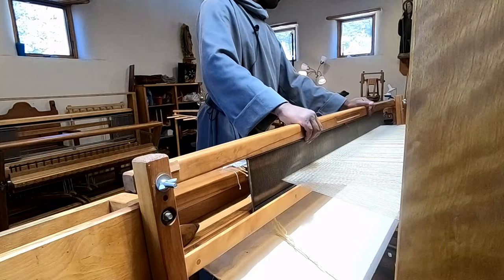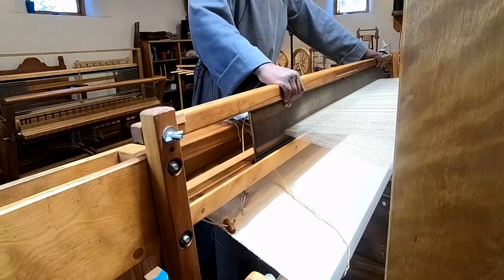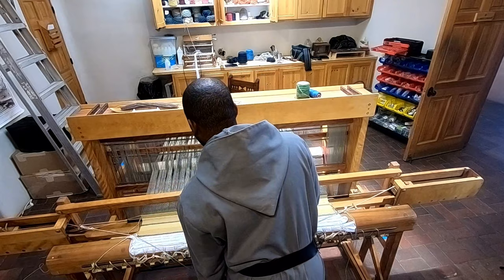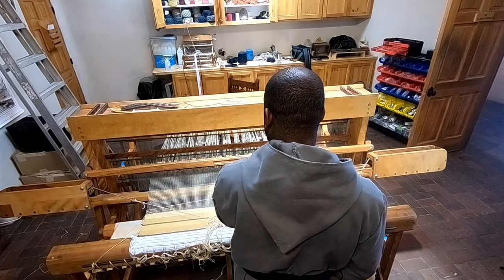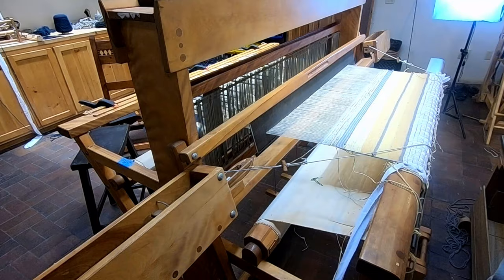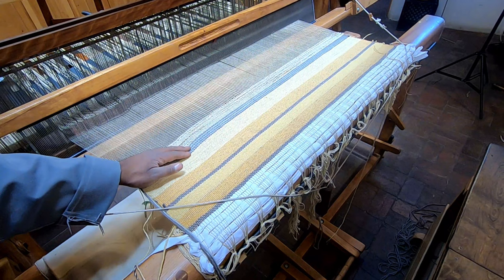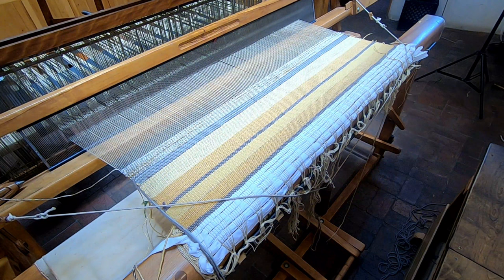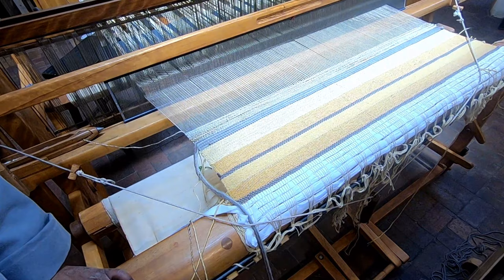Demonstration of the Flying Shuttle Loom - The Desert Monk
This is the first real run of this loom, we got it back in December of 2021, all I am doing here is using up scrap yarn so I have something to practice using this.

Hello, I am Br. David O.S.B., a monk of the Monastery of Christ in the Desert in New Mexico.